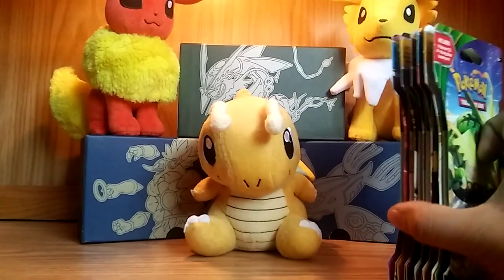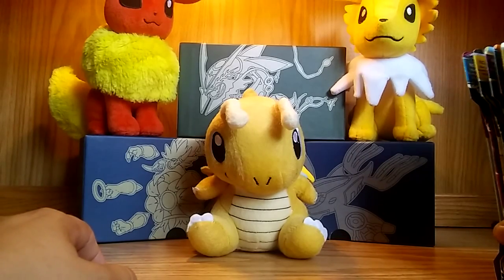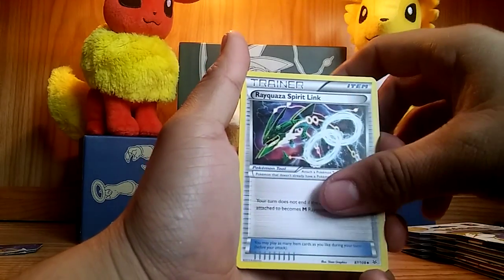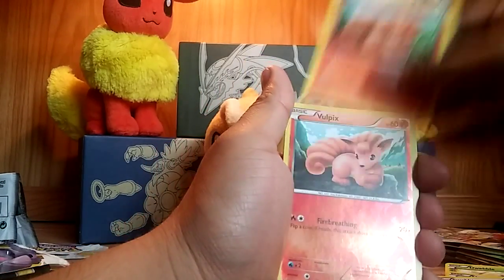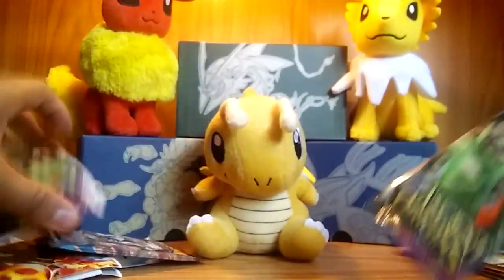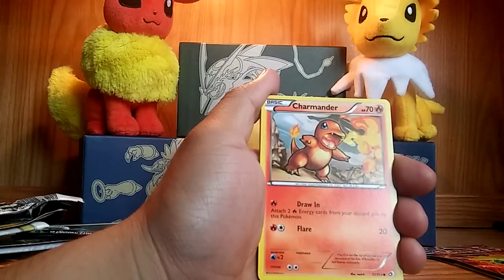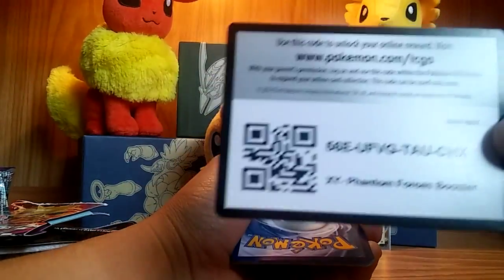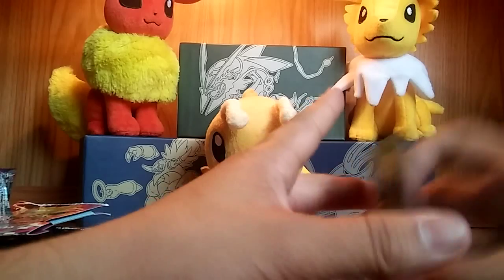Opening Pokemon Booster Packs! Great pull!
Once again I sent to Target and I bought some more booster packs! The pulls were decent. Hope you guys like the video. Make sure to comment down what you get:)